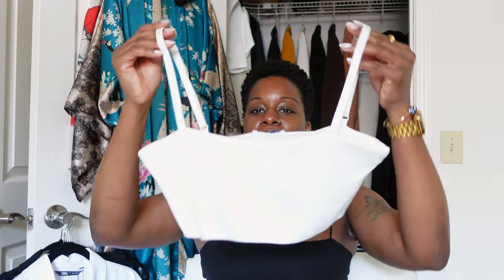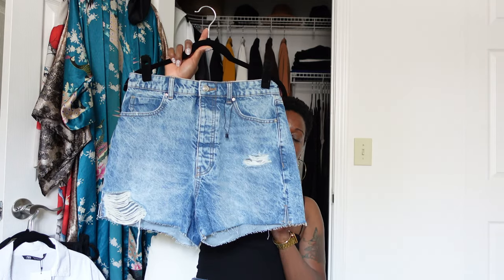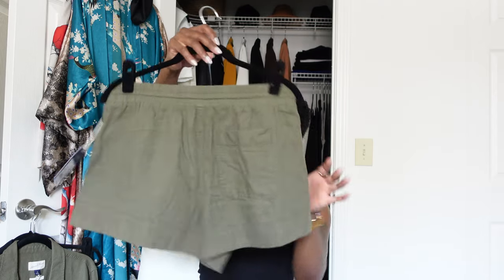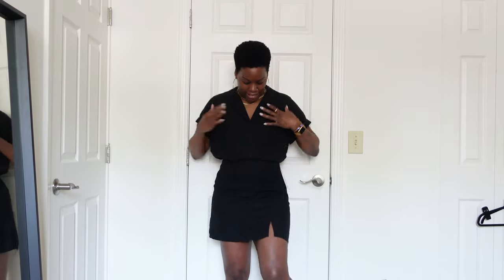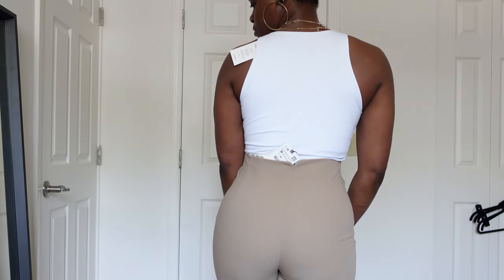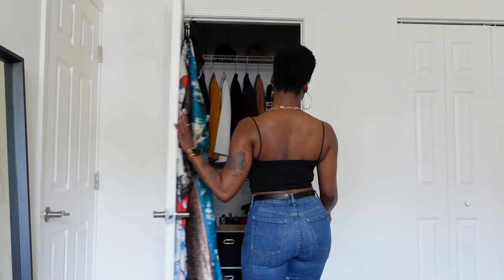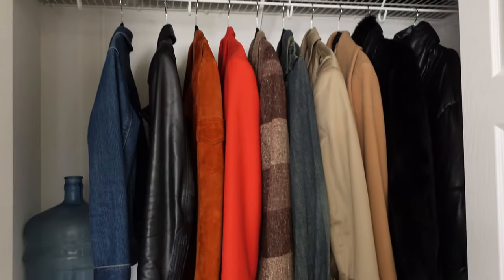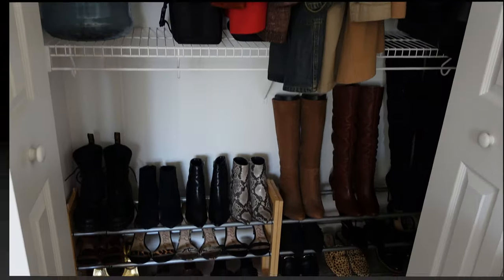Small Walk-In Closet Organization + Summer Fashion Haul & Try On | VLOG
Heyyy y'all. I'm showing you guys the fashion pieces that I purchased for Spring and Summer. I'm also giving you guys a tour of my Walk-In Closet and sharing how I organize my minimalist wardrobe. Lastly, I'm showing y'all what's in the other closet in my bedroom. Whew... I know that's a lot. But make sure you watch until the end. Everything is linked below!

FEATURED

White Sleeveless Racer Back Bodysuit

ZARA Poplin Shirt 2298/197

ZARA Linen Blend Short Sleeve Shirt 3460/709

ZARA High-Waisted Pants 2162/888

ZARA Basic Rib Tank Top 3253/329

ZARA Stretch Knit Bandeau Top 5584/169

CLOSETS

Abstract Rug

Cube Storage Organizer

Cubby Cubes

Jewelry Organizer

Sunglasses Case

Accessory Hanger

Cotton Rope Basket